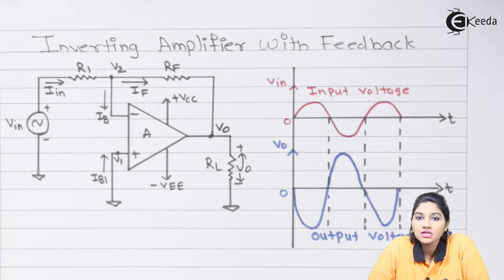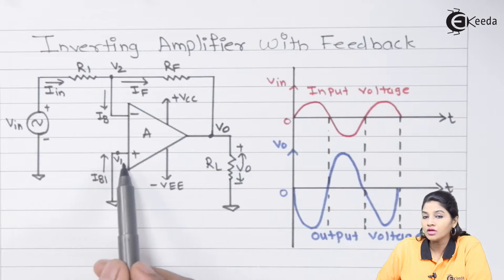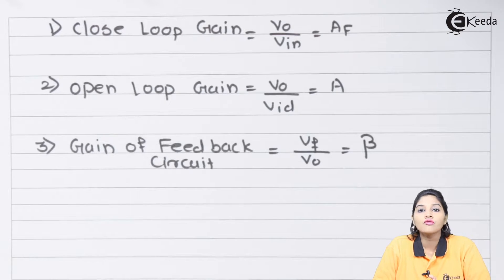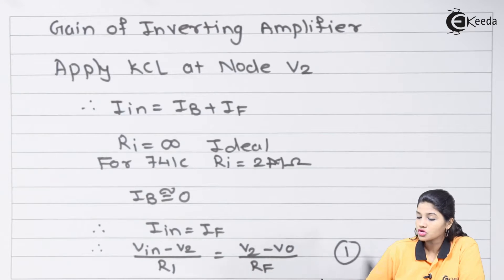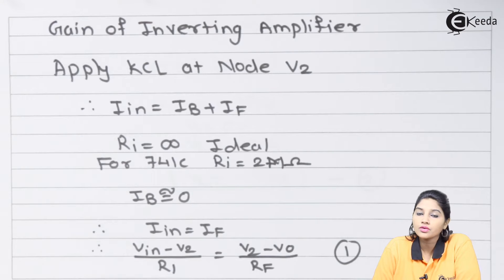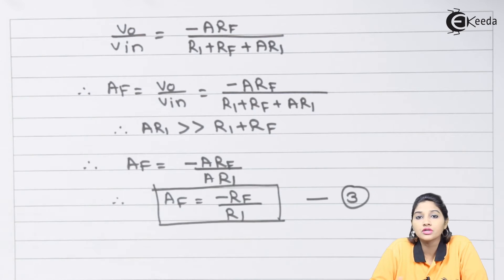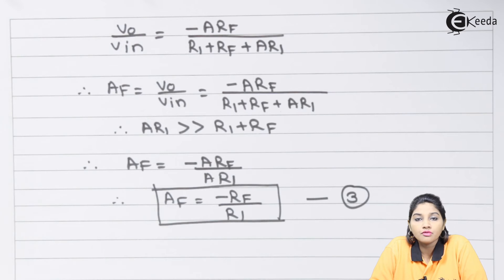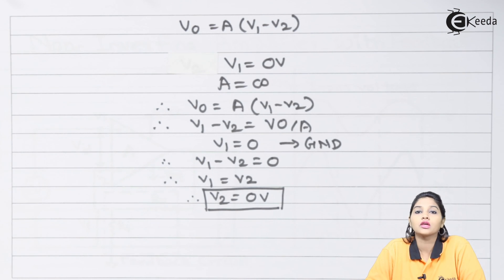Inverting Amplifer With Feedback - Operational Amplifier and 555 Timer - Industrial Electronics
Video Name - Inverting Amplifer With Feedback

Happy Learning!